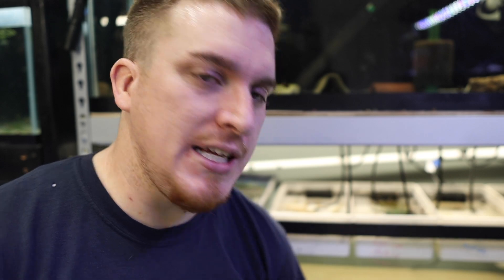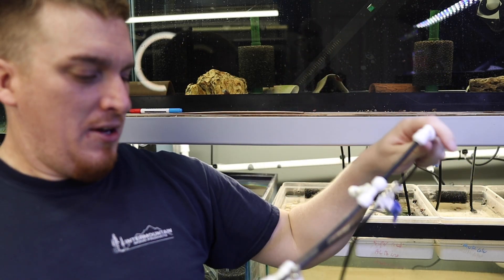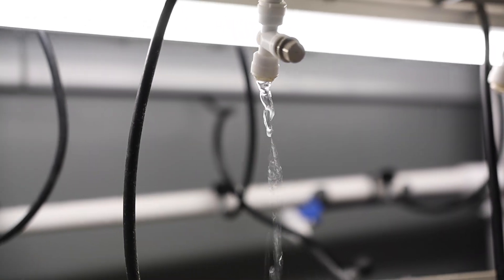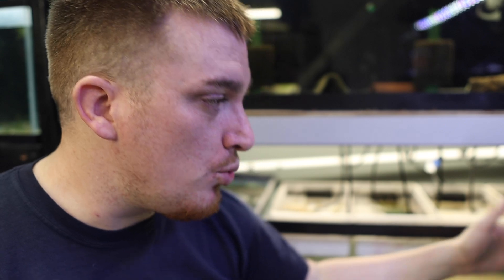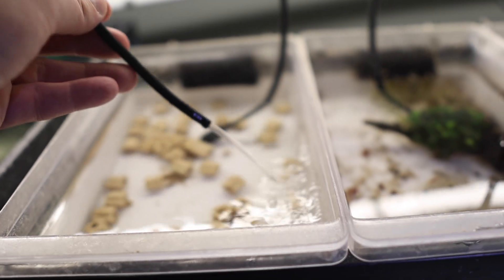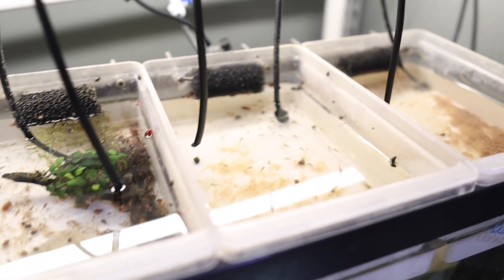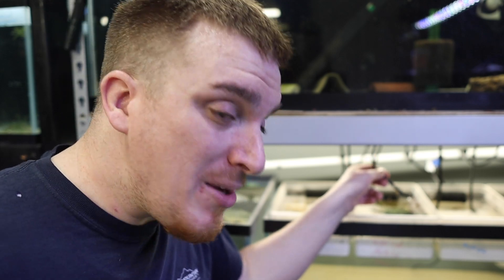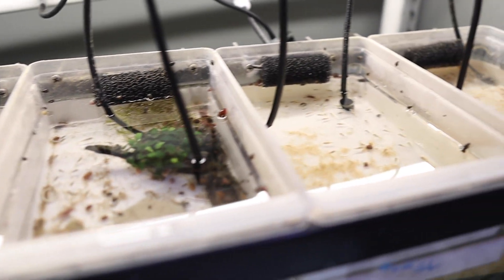Fry System Upgrade and Water Valve Experiment! (Metal Air Valves)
After I built the fry system using the tray method I found that my water valves were clogging often.  I switched to using pvc pipe and metal air valves.  And found that the metal air valves are perfect for this system.